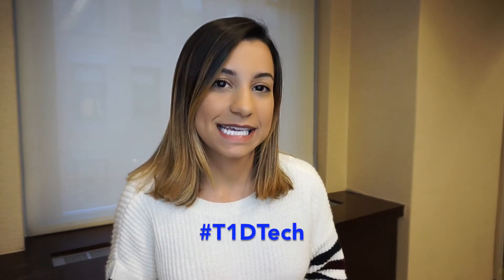Transitioning to T1DTech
This focus on T1DTech is supported by Medtronic. Curious if an insulin pump or CGM may be right for you? Hear from 6 people living with T1D

T1DTech like continuous glucose monitors and insulin pumps can make living with type 1 diabetes (T1D) a little bit easier, but they can be a bit intimidating! In this video, Amanda talks about her recent decision to get back on an insulin pump as well as what she's looking forward to and her concerns.